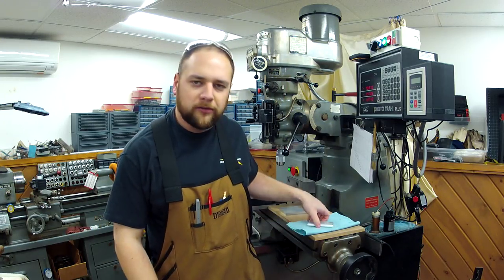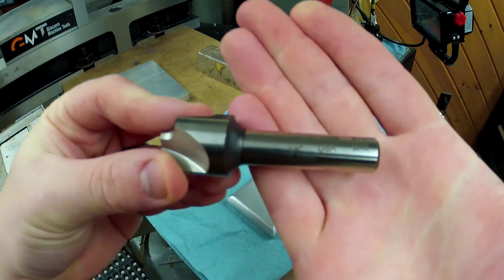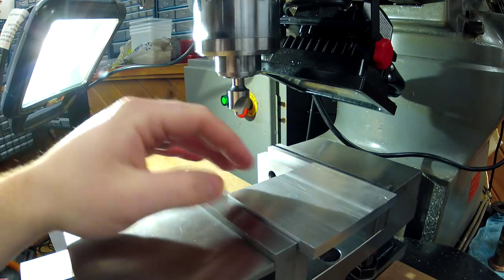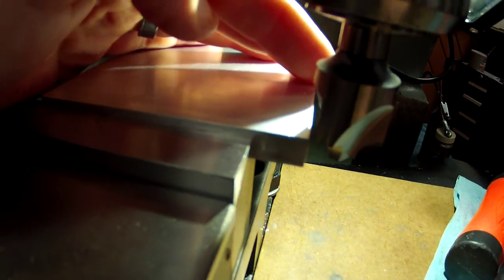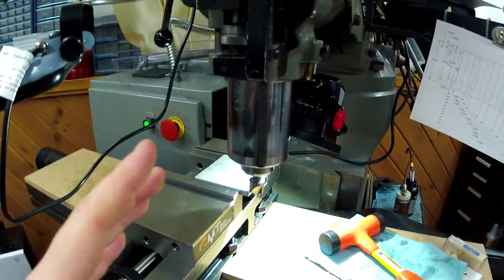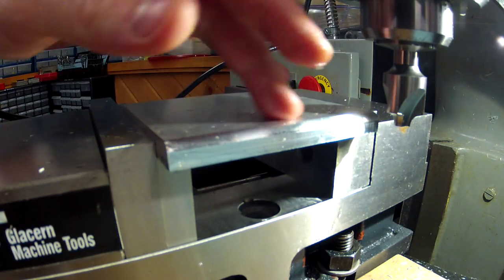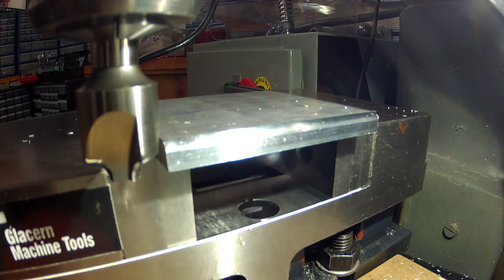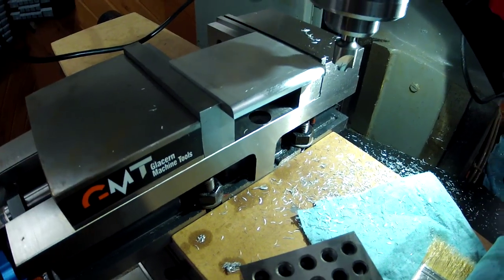Machining a Radius with a Corner Rounding Endmill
Here is a short video on how I use a corner rounding endmill to machine a radius on a part.